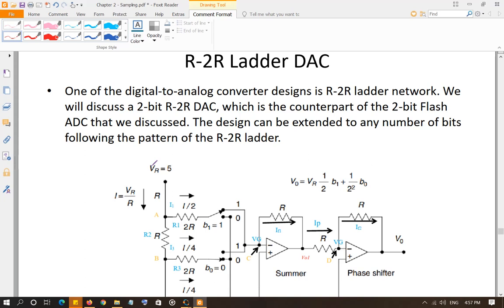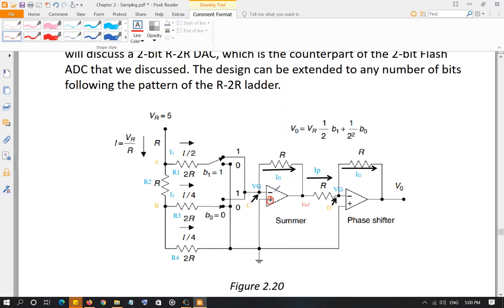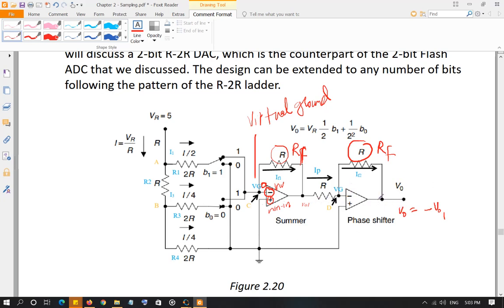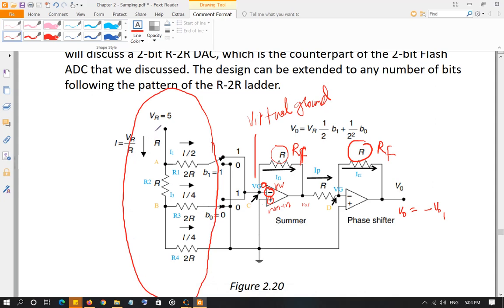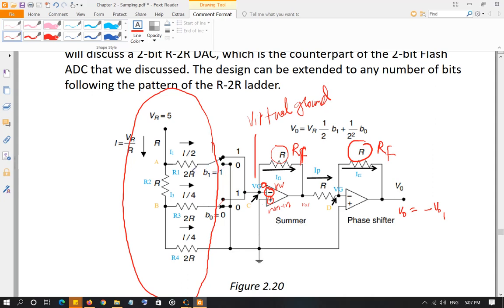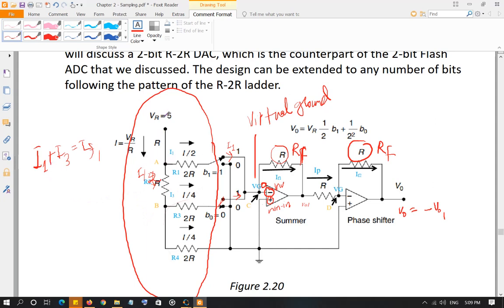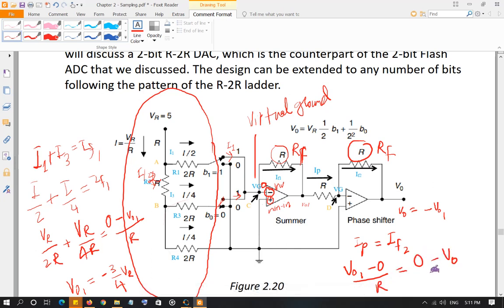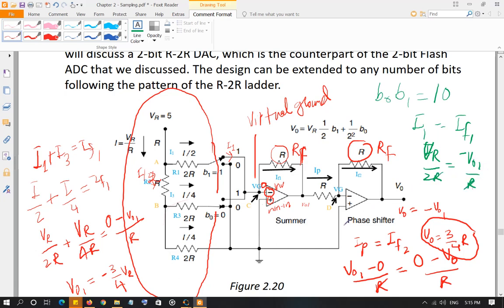DSP - Chapter 2 - R-2R DAC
In this video an R-2R Ladder 2-bit DAC is discussed